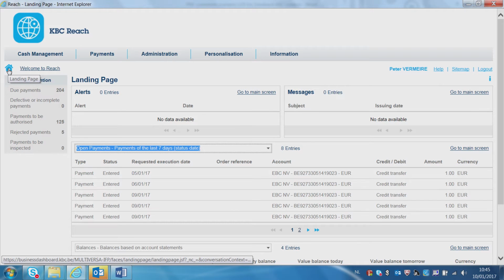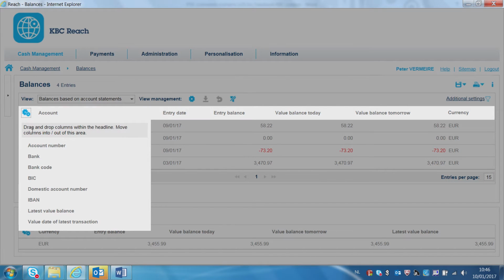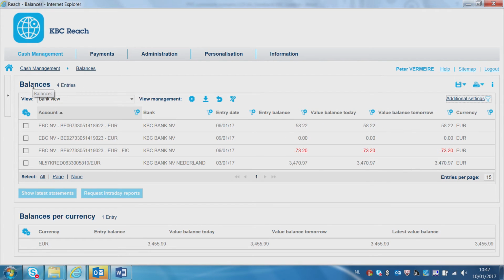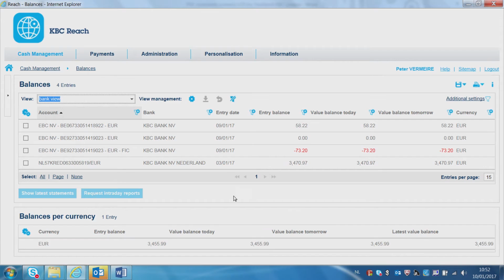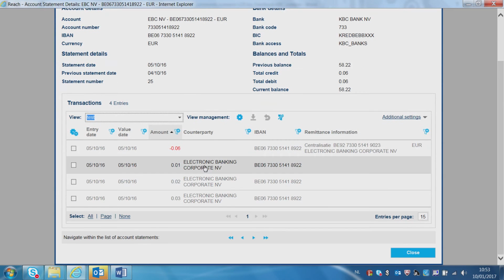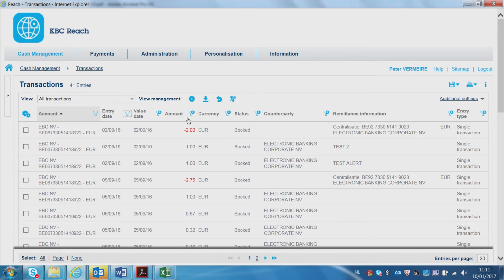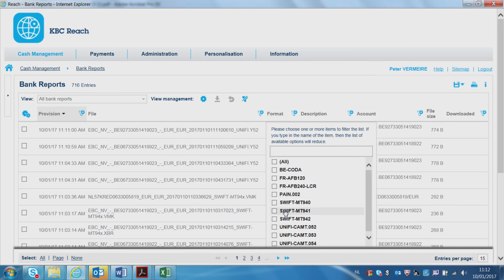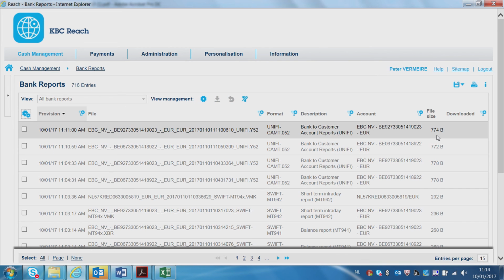KBC Reach - Cash Management